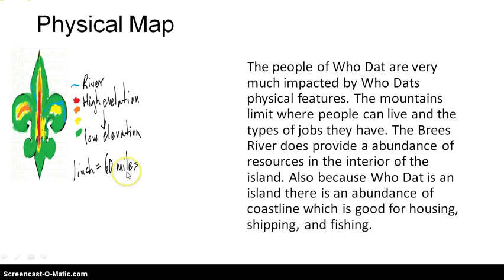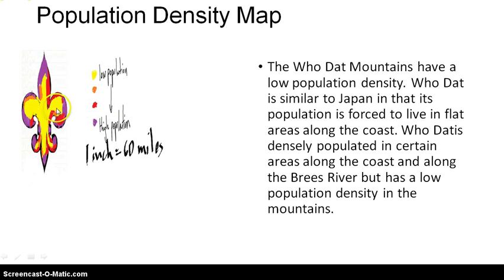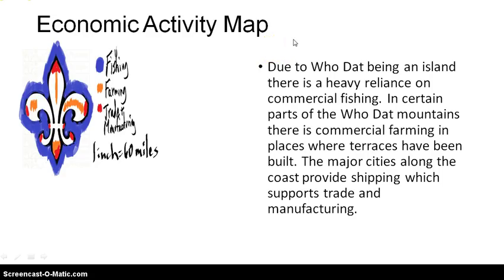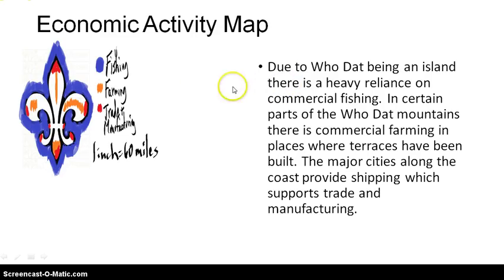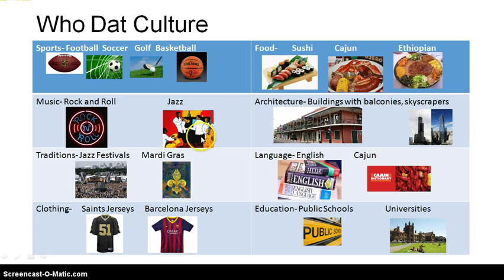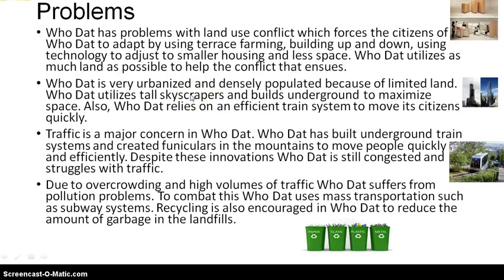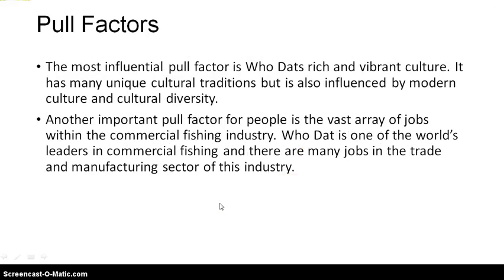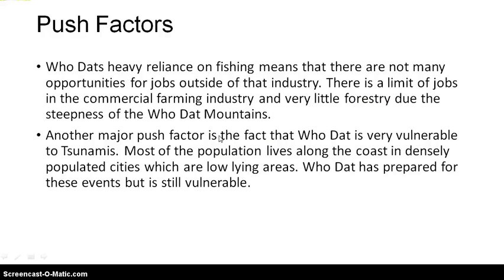Create Your Own Country Project